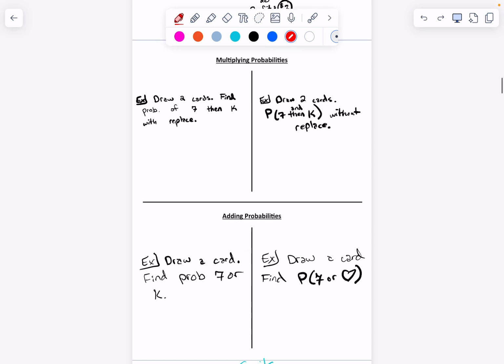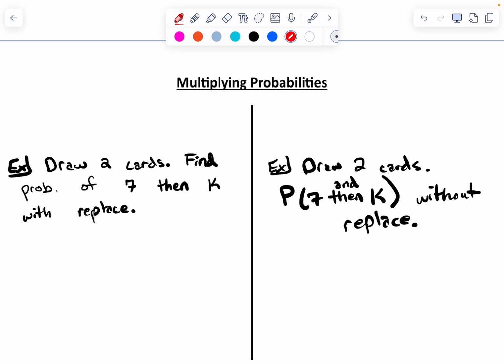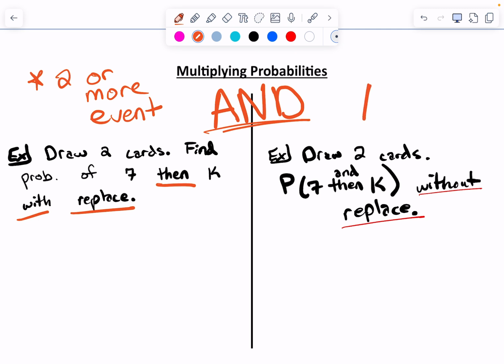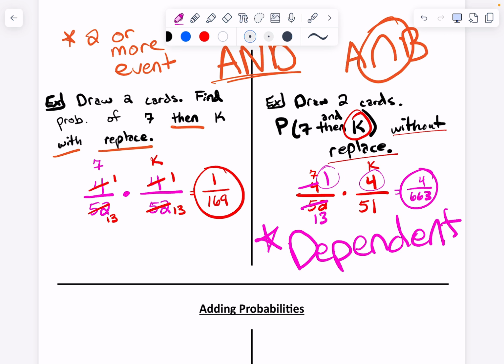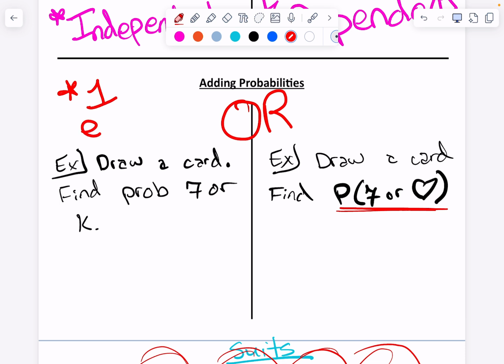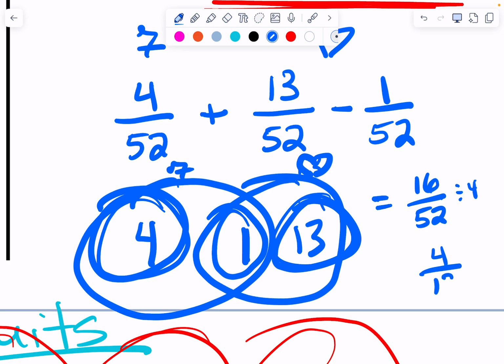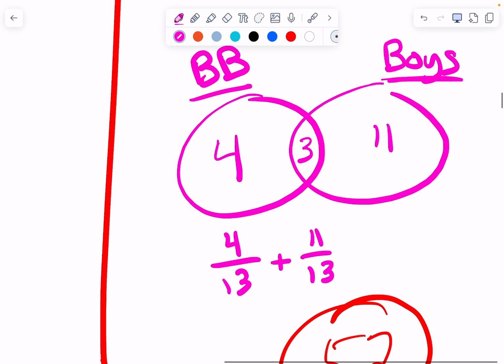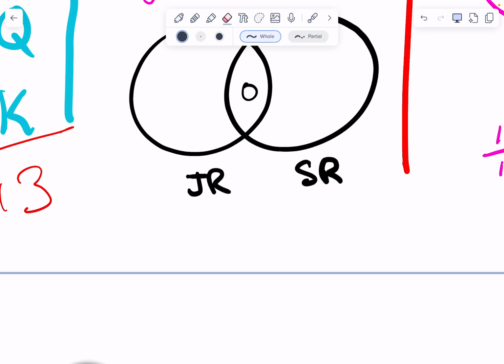Geometry Adding And Mult Probs